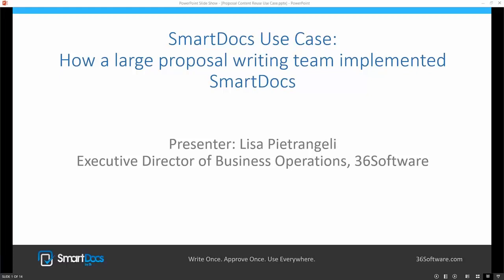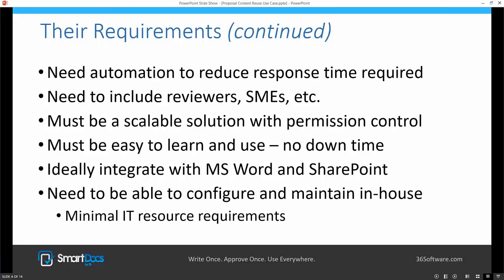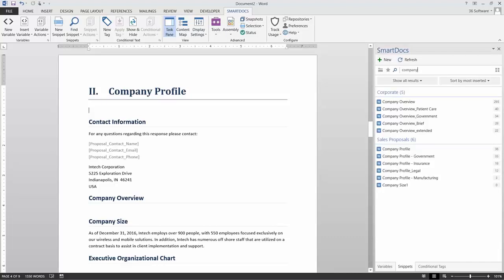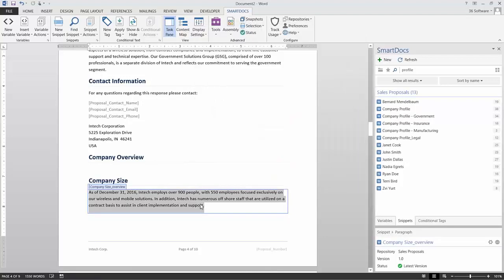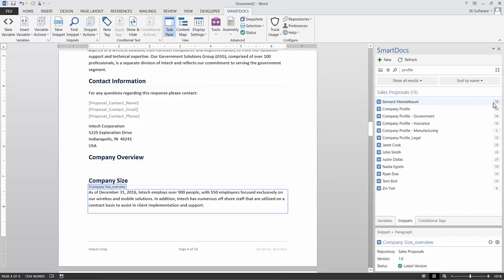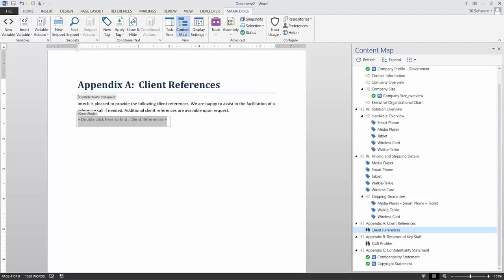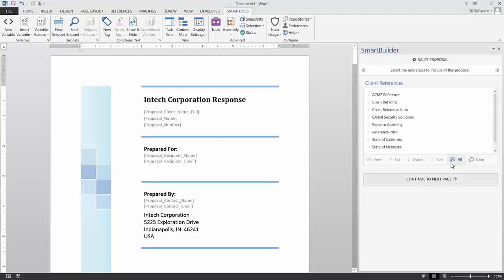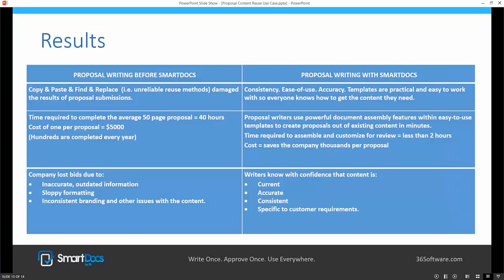Exclusive SmartDocs for Proposal Content Management and Reuse Use Case